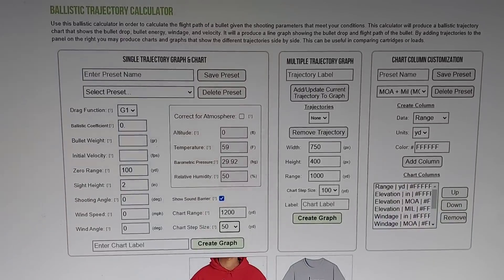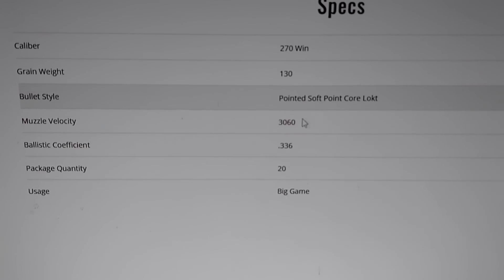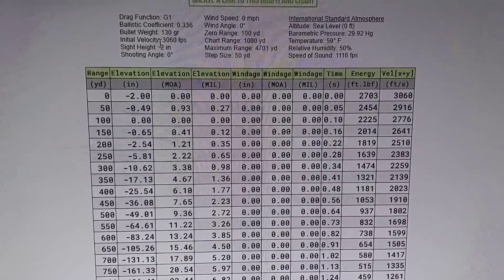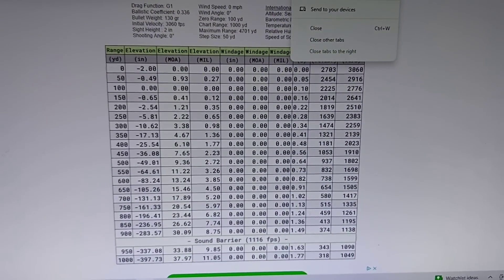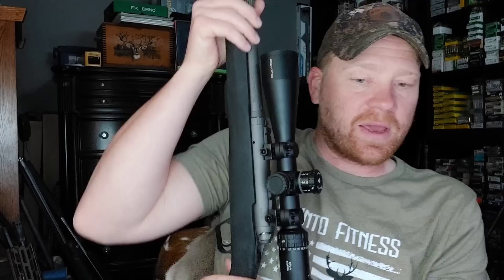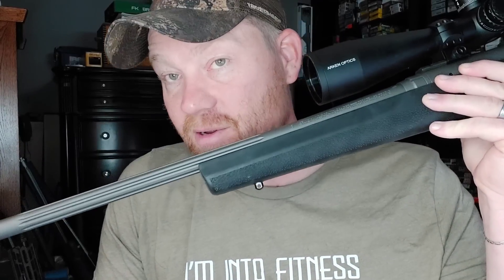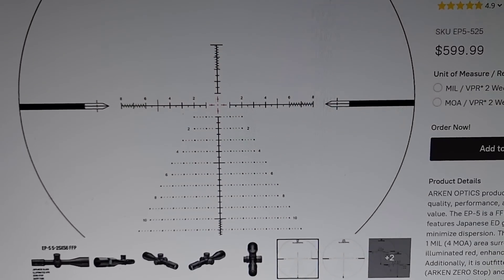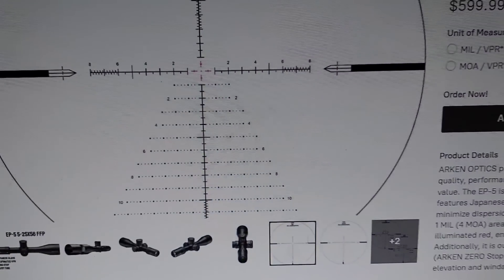Understanding and Calculating Bullet Drop [VERY EASY]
In this video I go through several different cartridges and show you how to calculate drop.